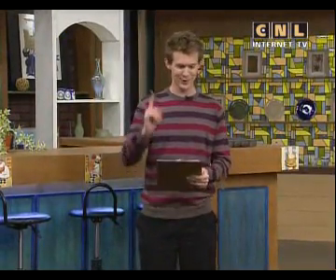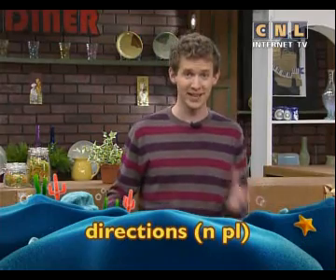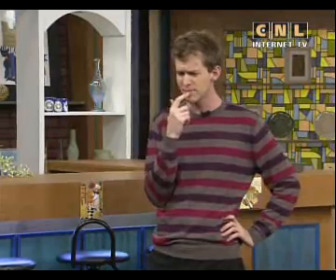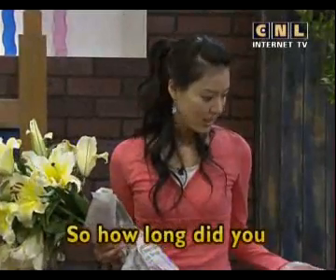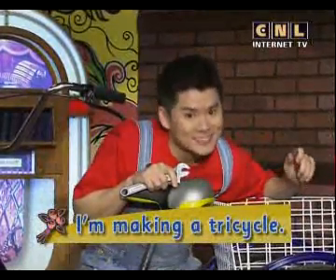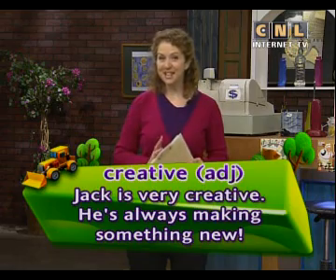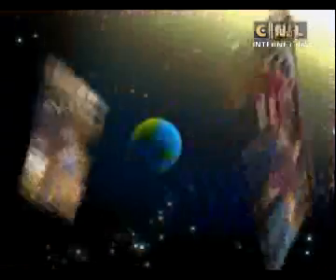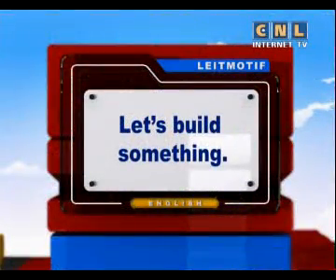Let's talk 080_082